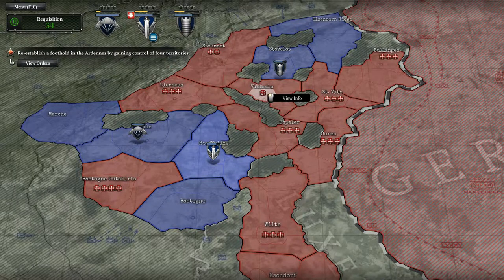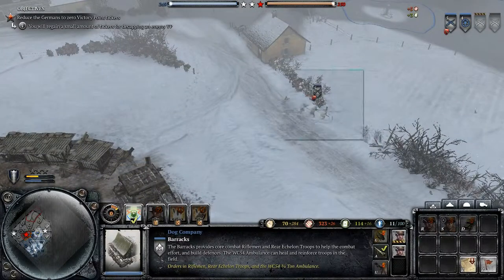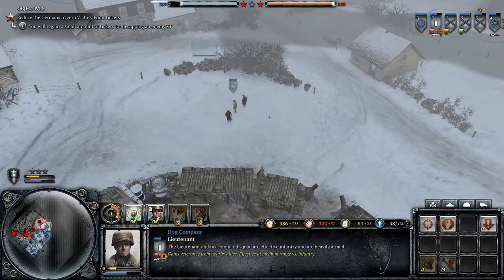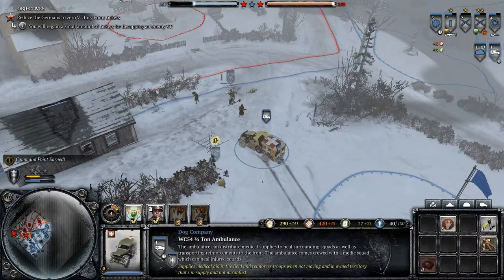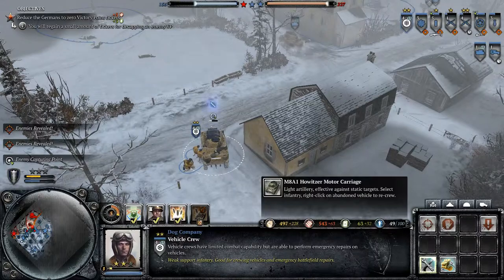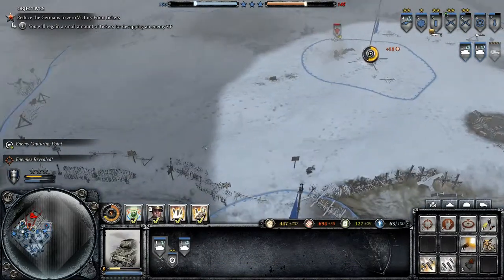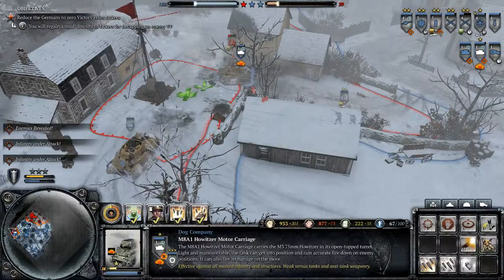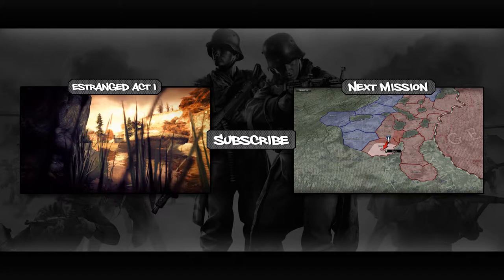Company of Heroes 2 - Ardennes Assault - Vielsalm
Company of Heroes™ 2: Ardennes Assault is a harrowing new chapter in the critically acclaimed series. Continuing the story in World War II, this exciting campaign places you in the heart of the battle, once described by Churchill as “...undoubtedly the greatest American battle of the War”.